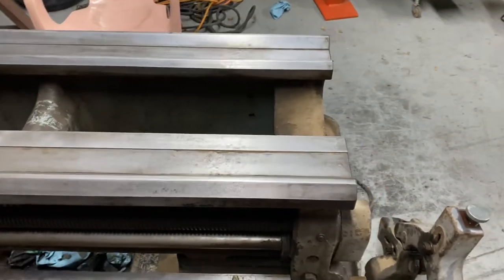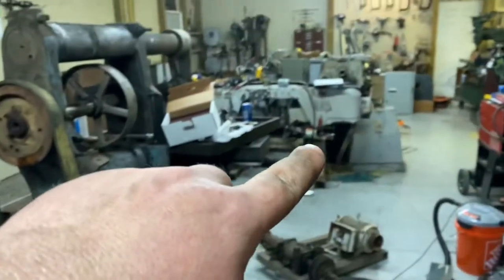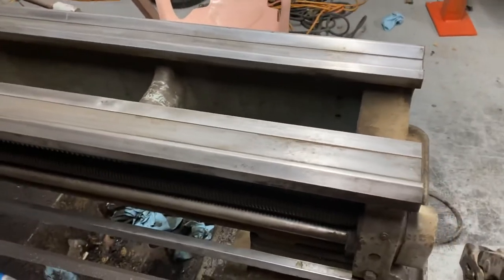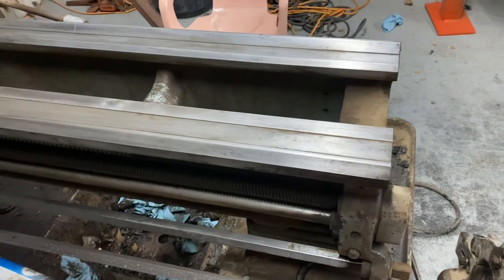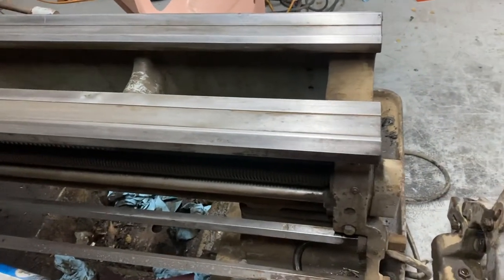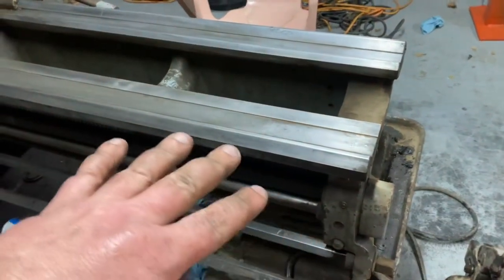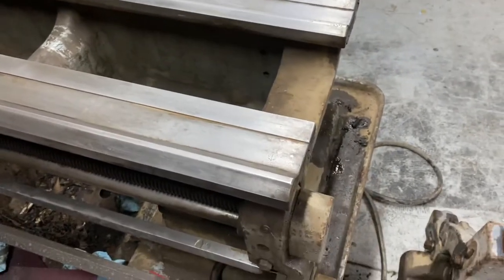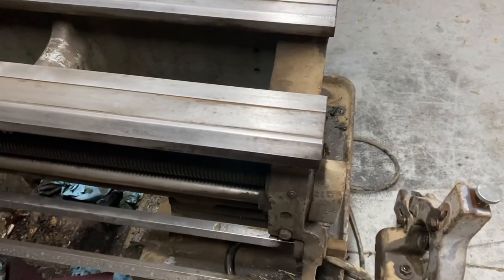Question about old U.S. Navy metal working machines